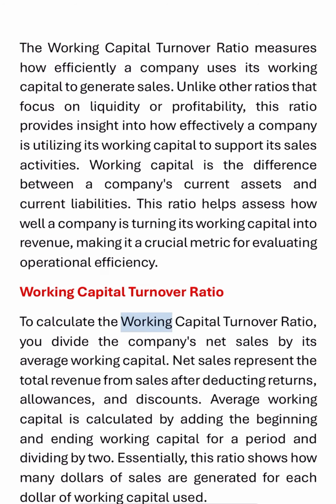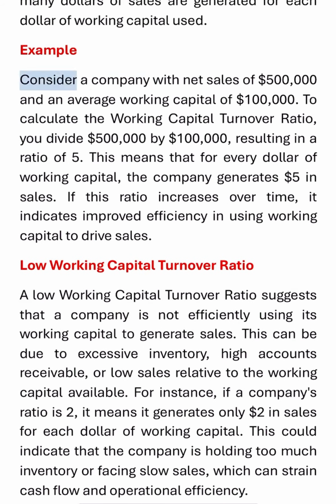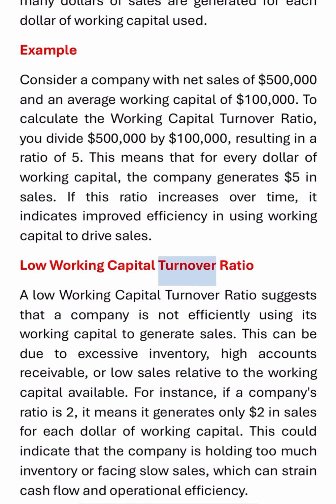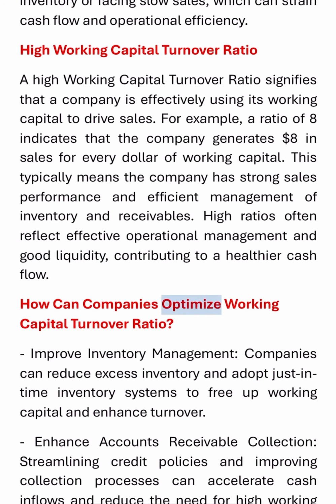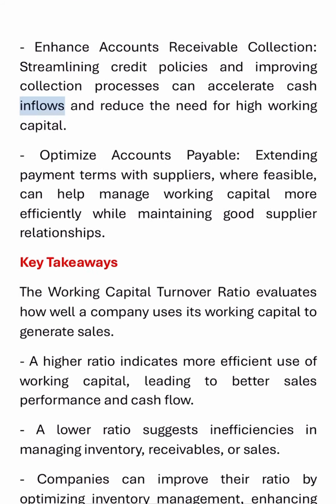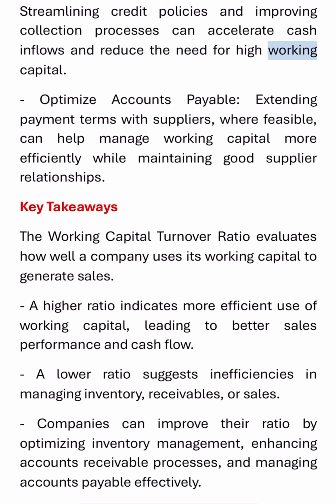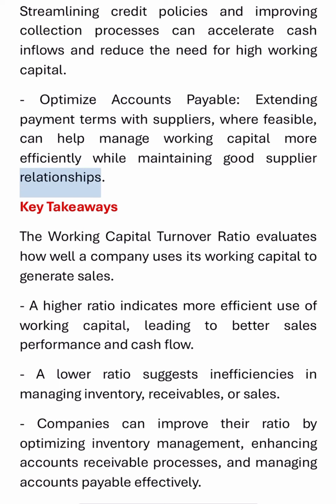Working Capital Turnover Ratio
The Working Capital Turnover Ratio measures how efficiently a company uses its working capital to generate sales. It is calculated by dividing net sales by average working capital. A high ratio indicates effective use of working capital, driving higher sales, while a low ratio suggests inefficiencies in managing inventory, receivables, or sales. Companies can optimize this ratio by improving inventory management, speeding up accounts receivable collections, and managing accounts payable more effectively.